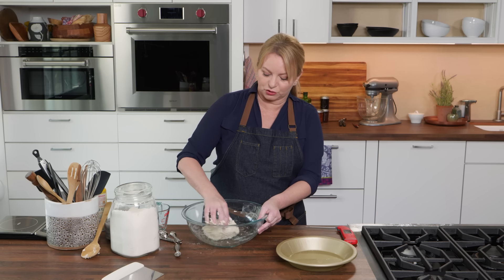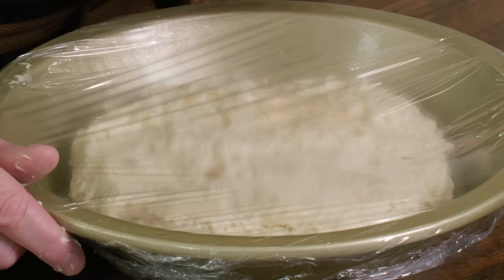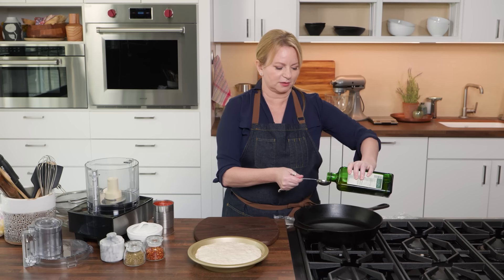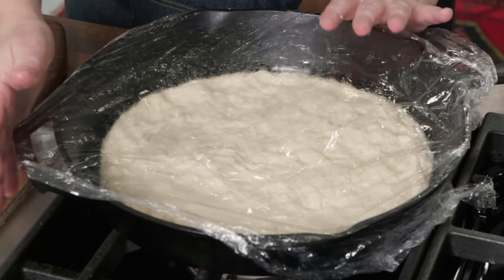How to Make the Crispiest, Cheesiest Cast-Iron Pan Pizza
Host Bridget Lancaster cooks a crispy Cast Iron Pan Pizza.